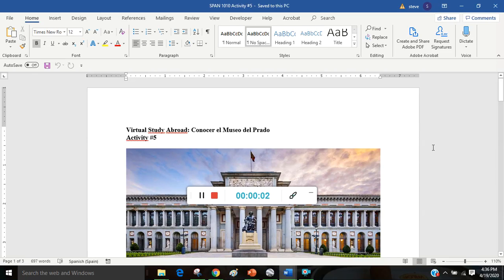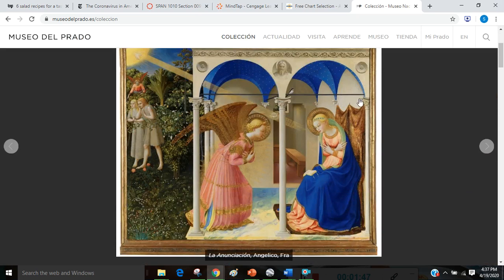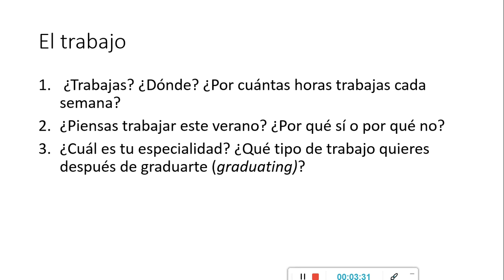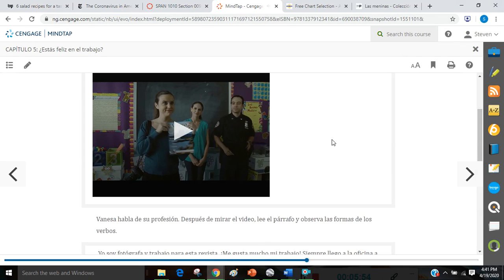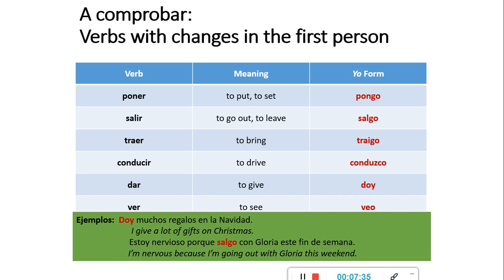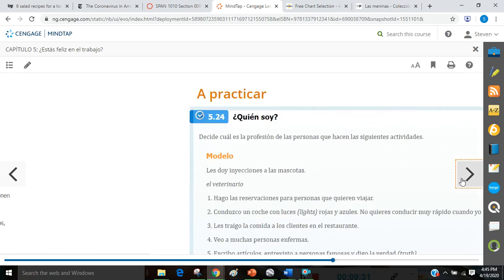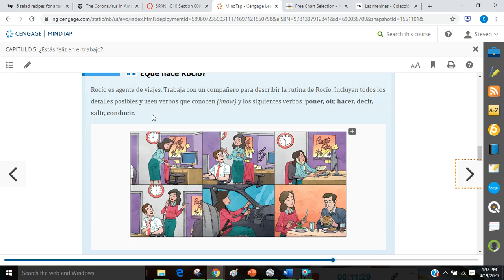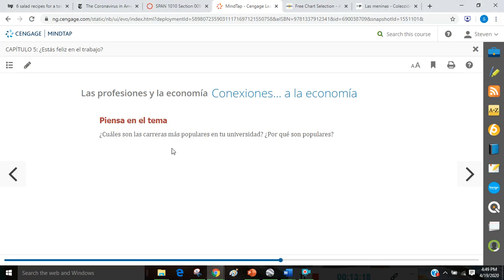SPAN 1010, 4 21 2020